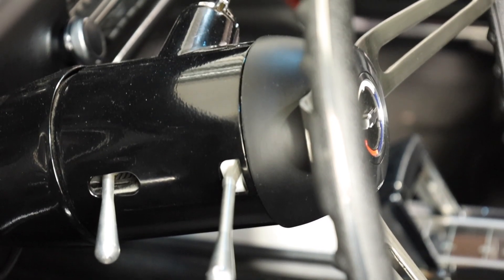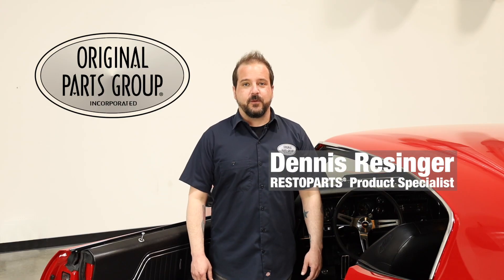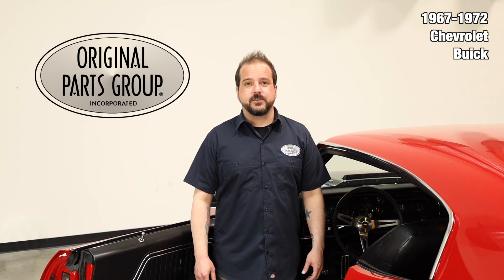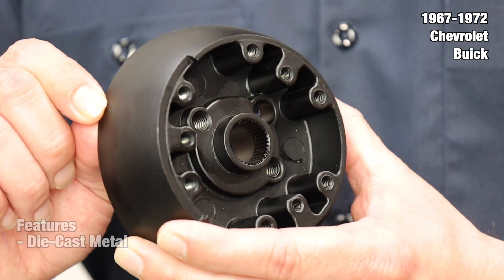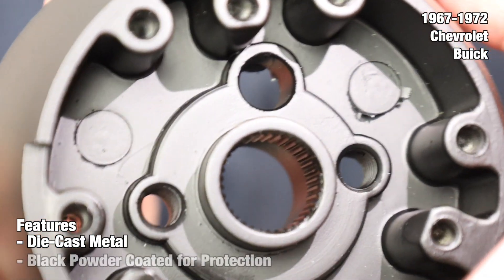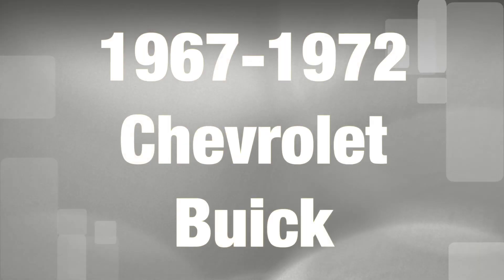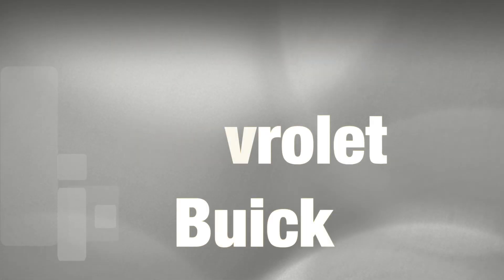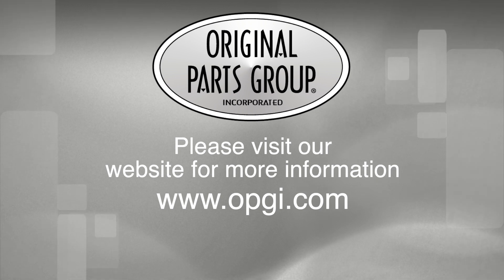OPGI Product Spotlight: 1967-1972 Chevrolet and Buick 3-Spoke Steering Wheel Hubs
Mounts to the steering column

Make mounting your wood steering wheel easy by installing one of these authentic reproduction steering wheel hubs.